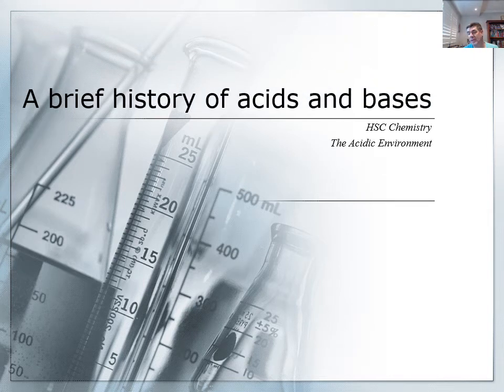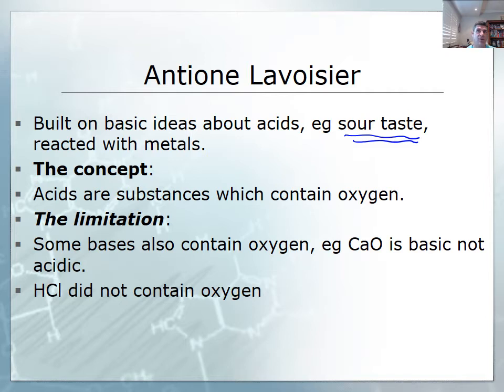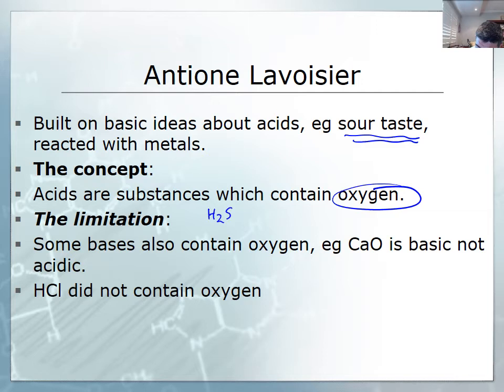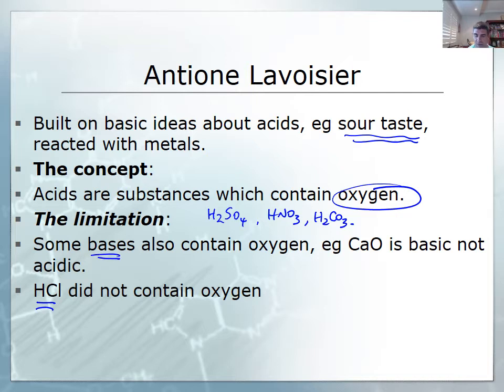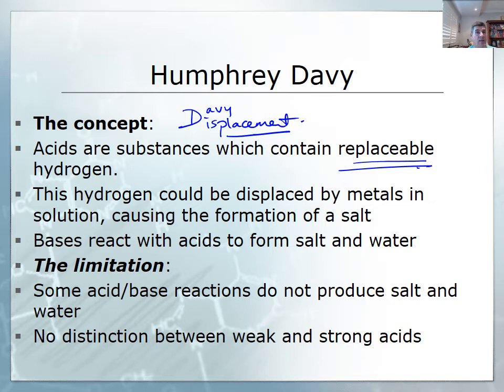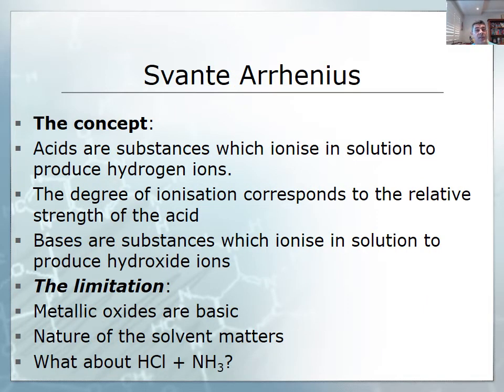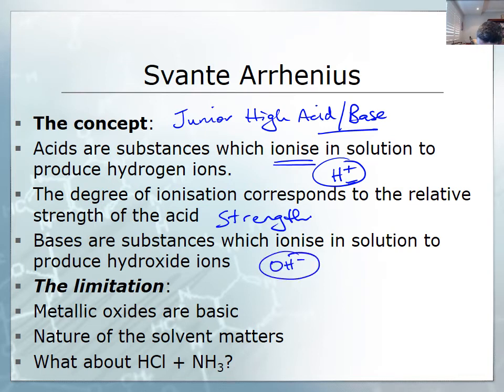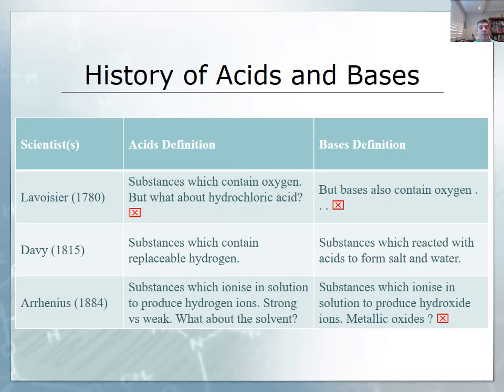AE#23 History of Acids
HSC Chemistry
The Acidic Environment
History of ideas about acids and bases
Lavoisier, Davy and Arrhenius